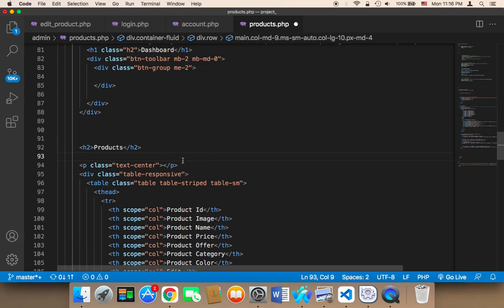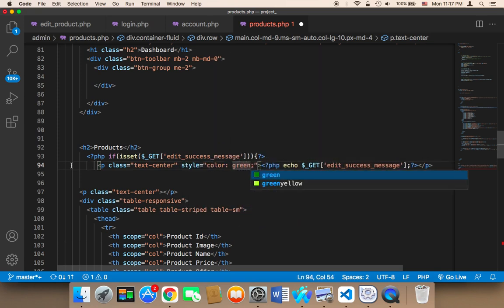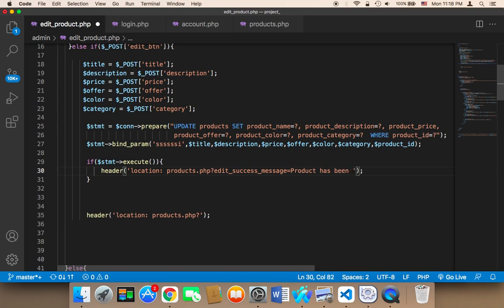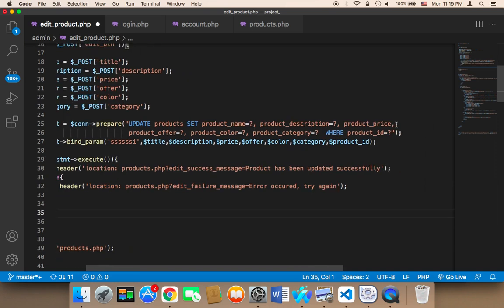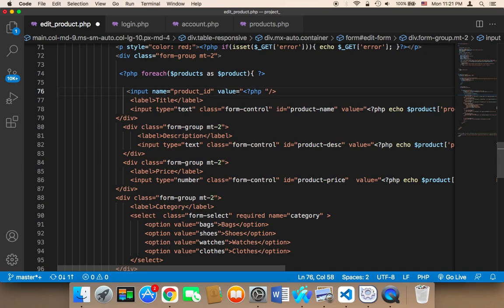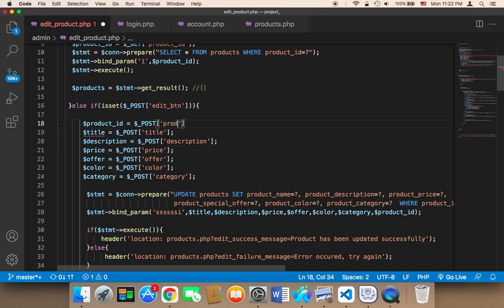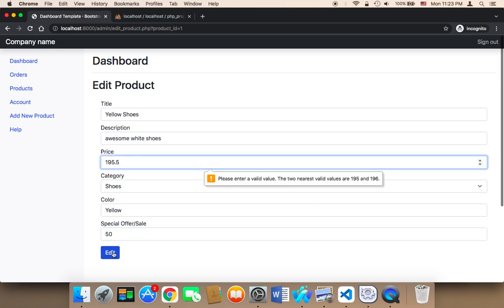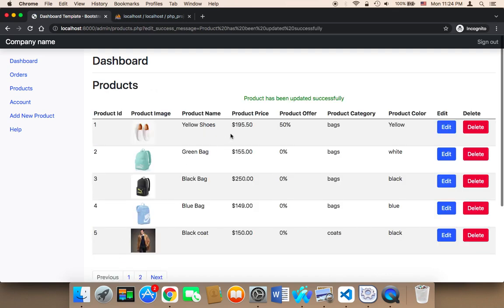Create E-commerce Website Using PHP - Part 131